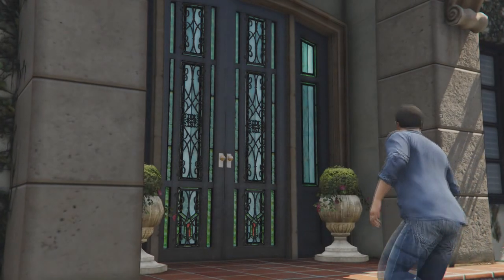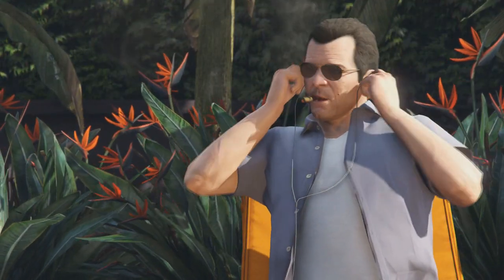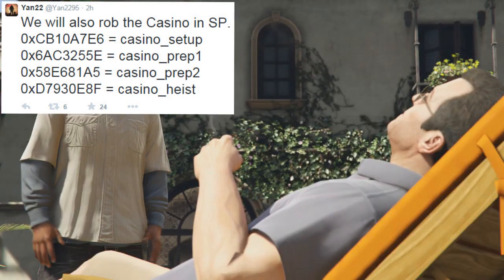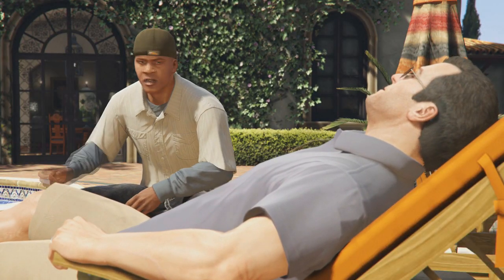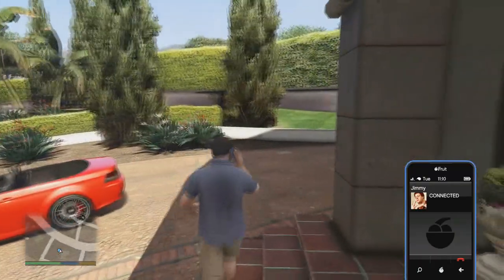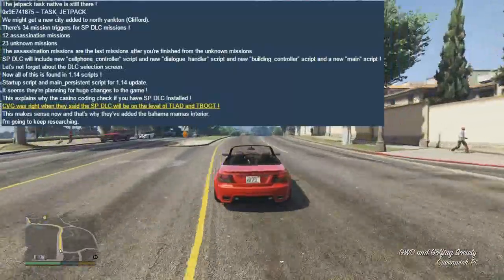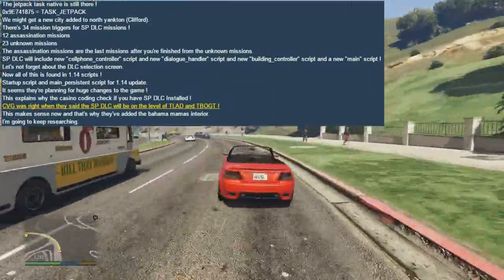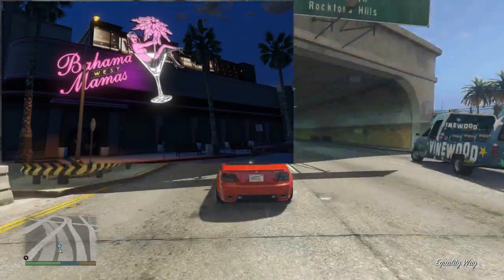GTA 5 Online - NEW CASINO HEIST DLC Update! Singleplayer & Jetpack Easteregg (GTA 5 Gameplay)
GTA 5 Online - NEW CASINO HEIST DLC Update! Singleplayer & Jetpack Easteregg (GTA 5 Gameplay) GTA 5 & GTA 5 Online Gameplay